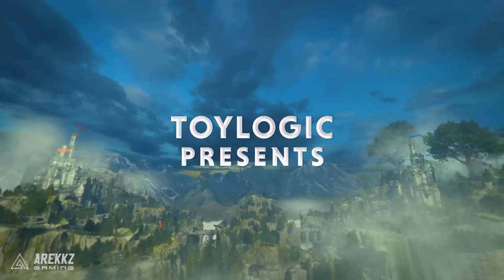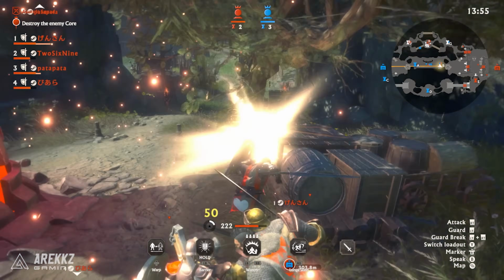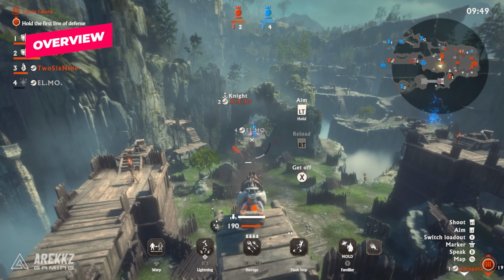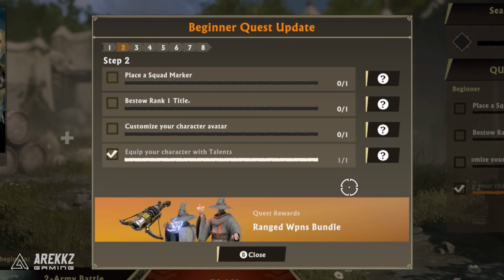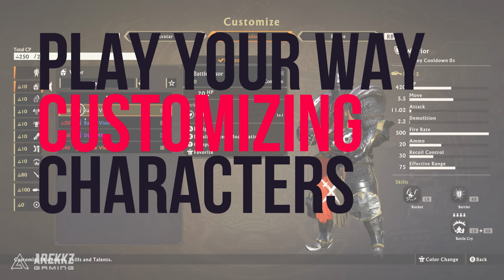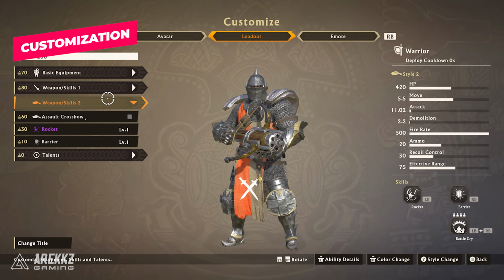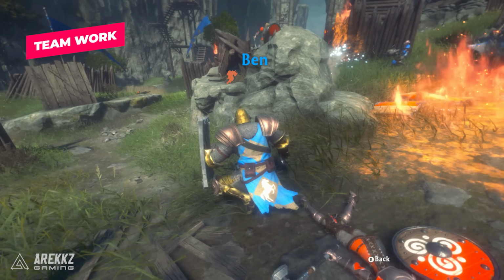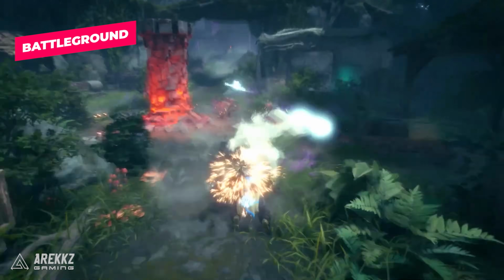Warlander - Ultimate Beginners Guide! Gameplay Tips, Tricks & What You Need To Know Before You Play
Want to know everything there is to know about Warlander? This ultimate beginners guide will teach you everything you need to know before you play the game!

In this video, we'll discuss the game itself, the different classes and characters, tips and tricks for playing the game, and more. If you're interested Warlander and are looking to start playing the game, this video is for you!